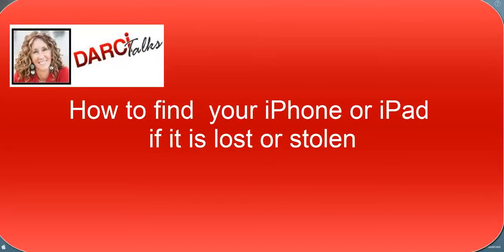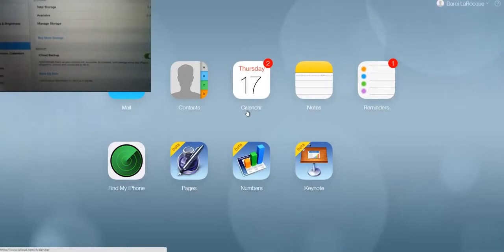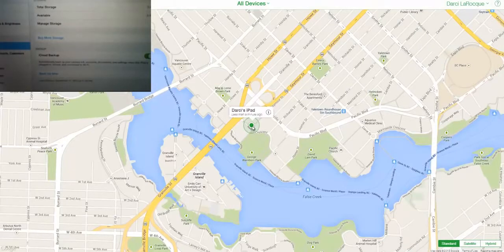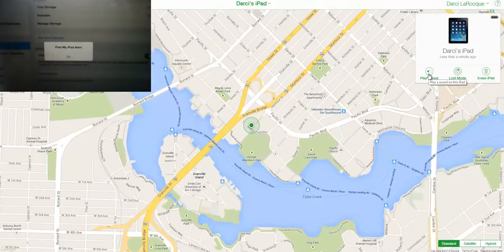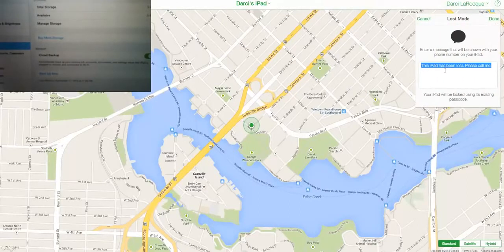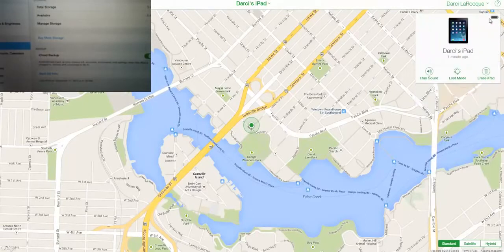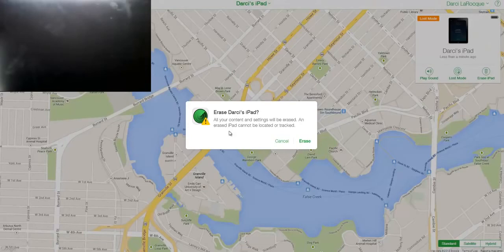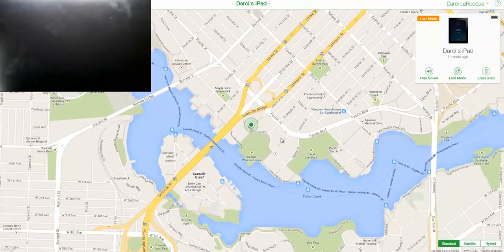Hướng dẫn cách tìm iphone bị mất qua icloud - định vị GPS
HƯớng dẫn chi tiết cách tìm iphone bị mất thông qua tài khoản icloud của Apple và sóng 3G qua định vị GPS.